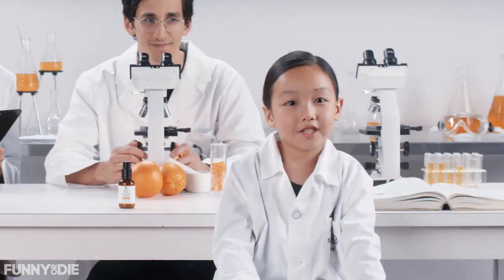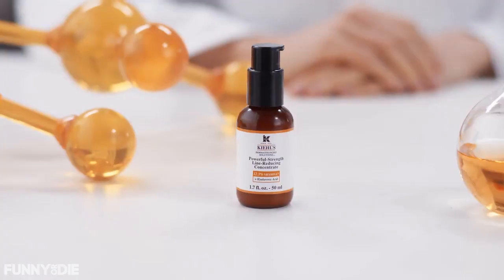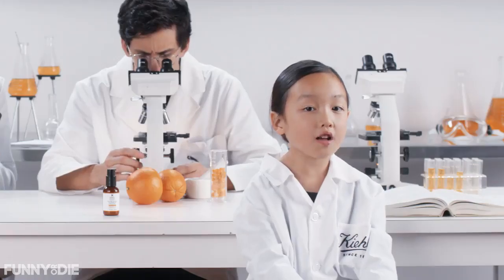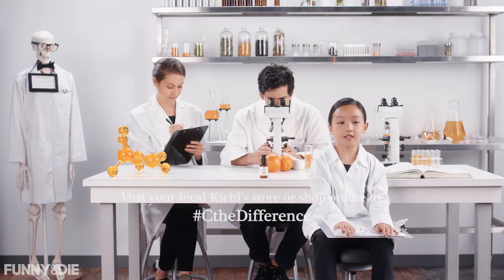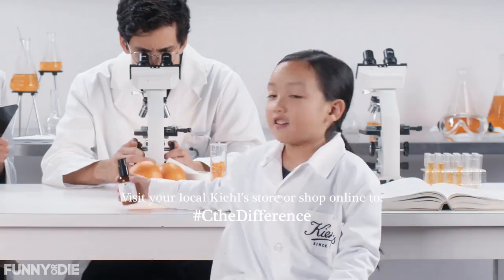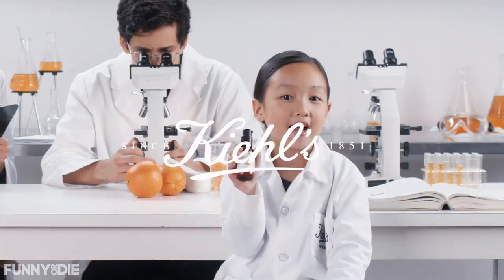MaleaEmma on Kiehl's commercial episode 3